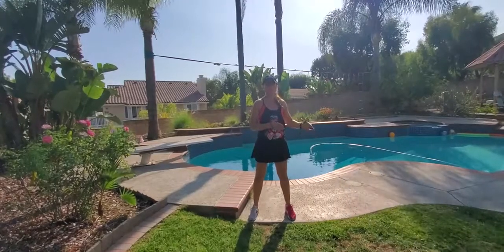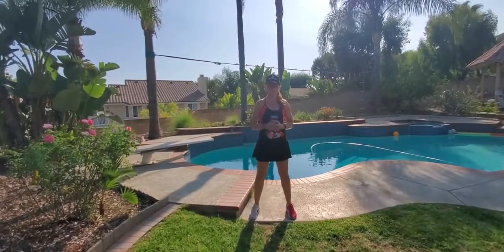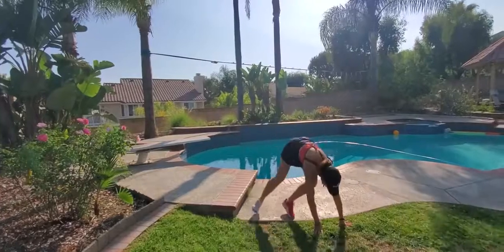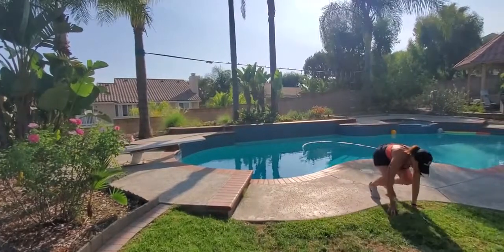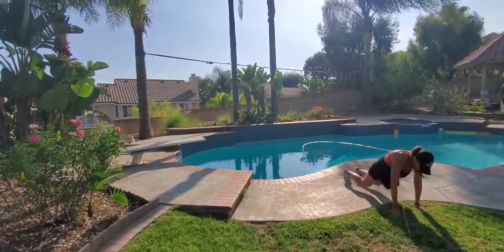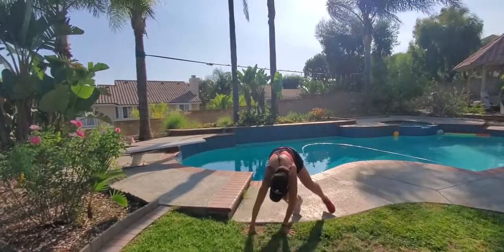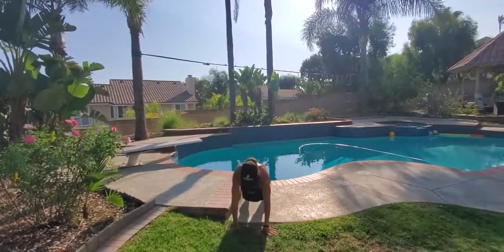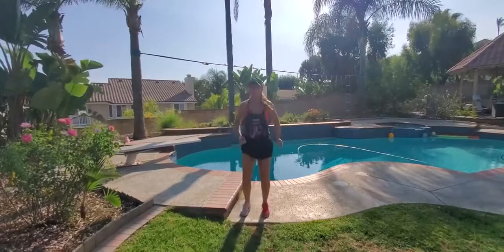How to do Gorilla Lateral Jumps to High Plank Knee Tuck Jump on Each End